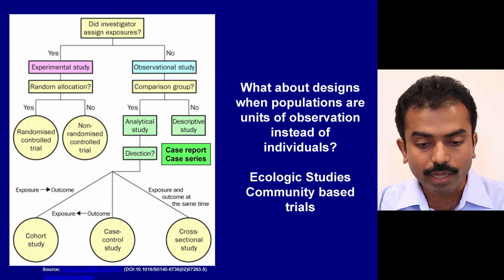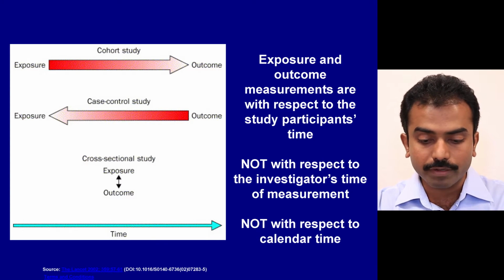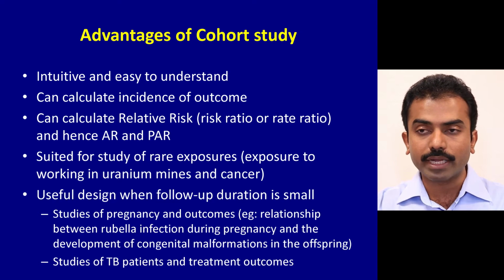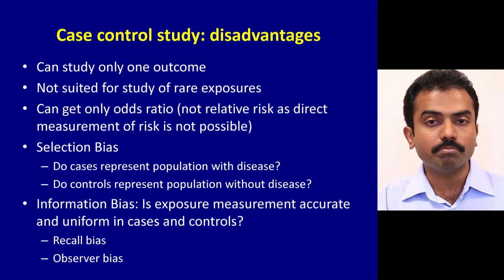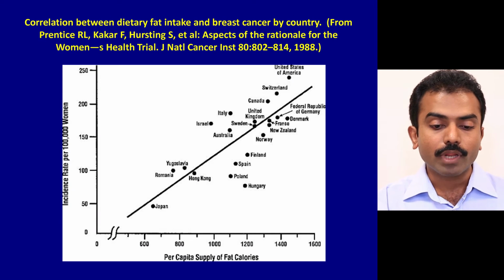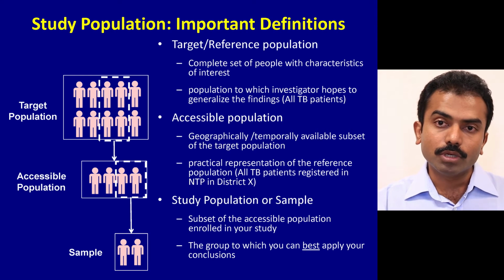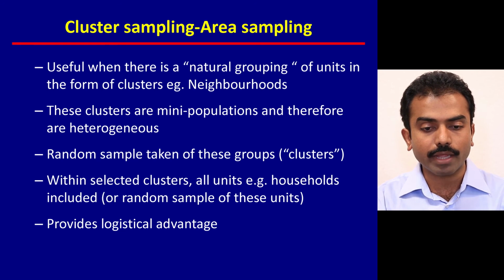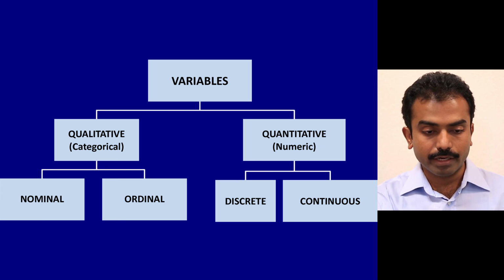Module1 - Day 2 - 2 - Research terminology and definitions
Module1 - 07 - Research terminology and definitions: study design, population, sampling and variables

Module 1: Operational Research and Protocol Development (19 videos)
In this module, you gain a thorough understanding of what is operational research, develop a proposed research protocol and complete an ethics application form.